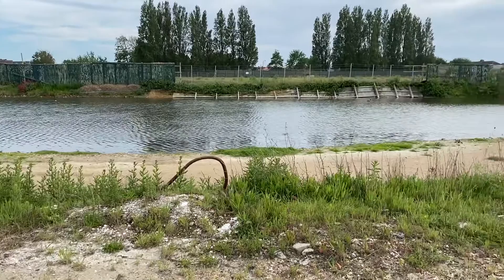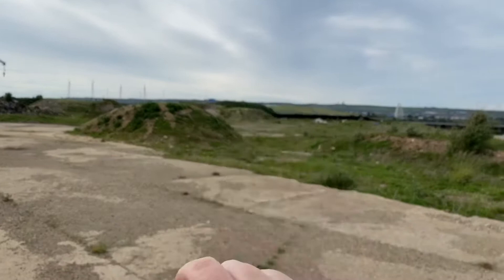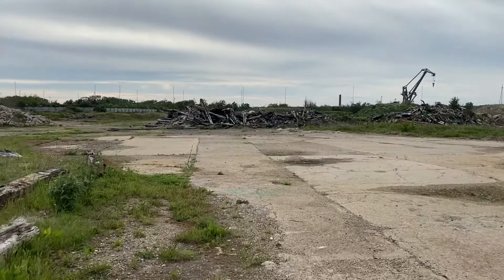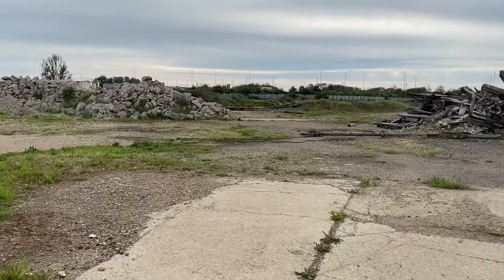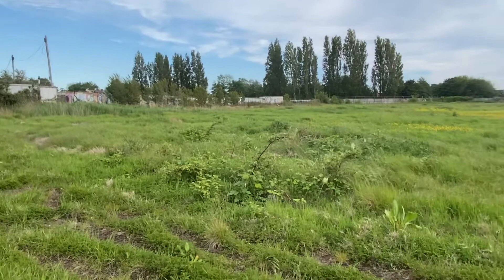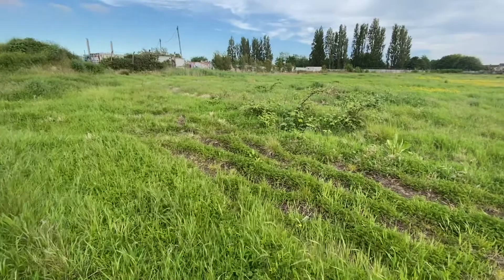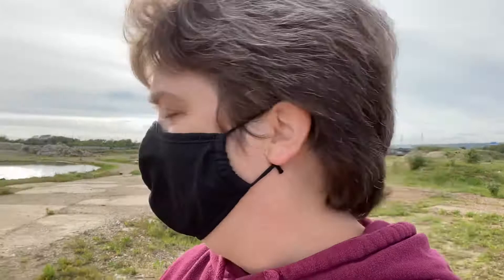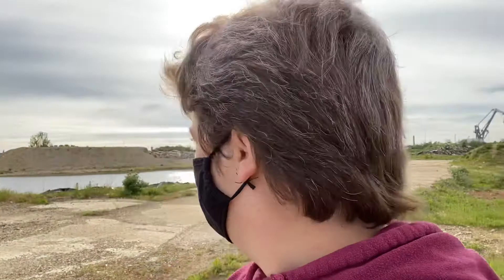Old John Pounds scrapyard & greyhound stadium site, Portsmouth, UK {Urban Exploration}